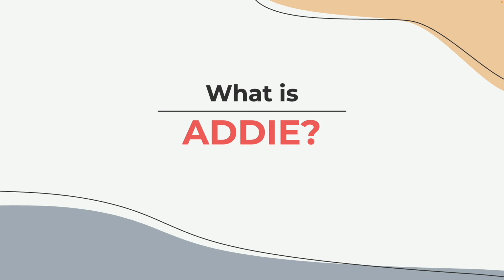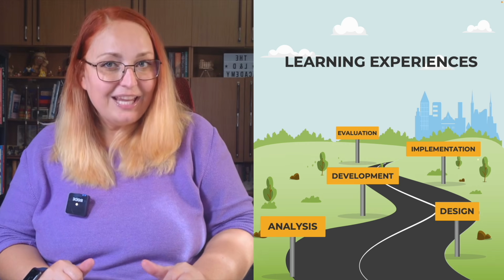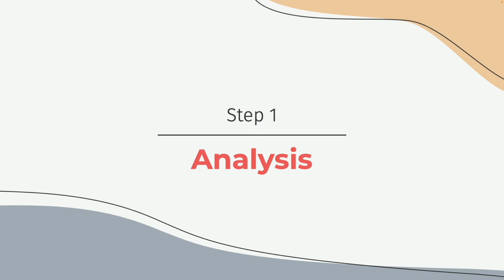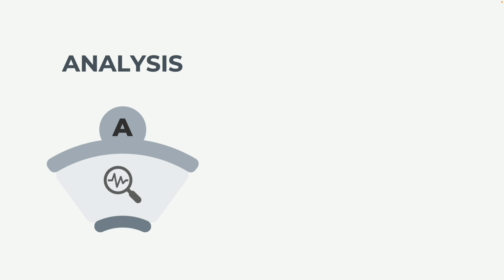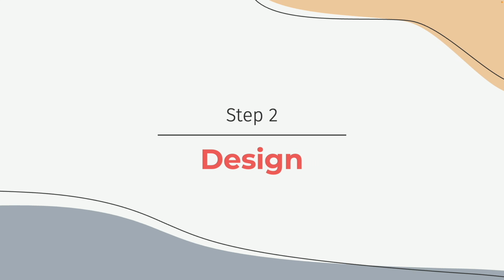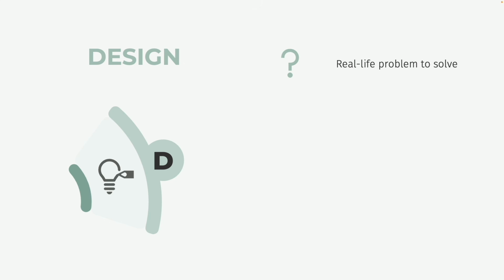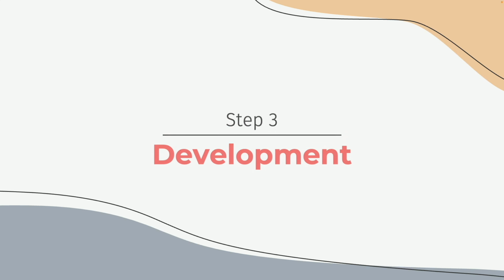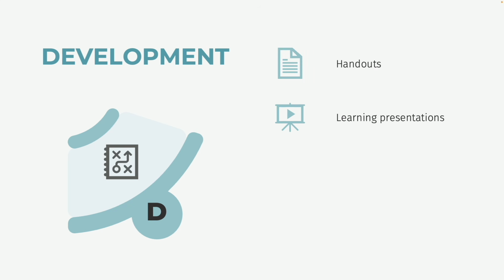What is ADDIE?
In this video, we break down the ADDIE model – the 5-step framework every Learning & Development professional needs to know to design effective training programs. Whether you're creating a webinar, classroom session, or eLearning module, ADDIE guides you through the essential steps: Analysis, Design, Development, Implementation, and Evaluation. I’ll walk you through practical tips for each phase, with examples and a free ADDIE checklist to help you apply it immediately.